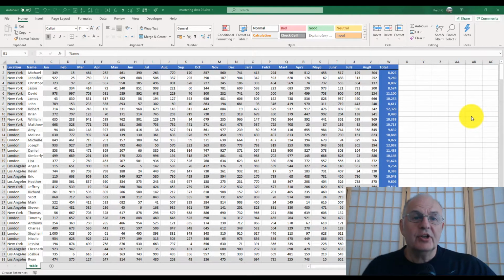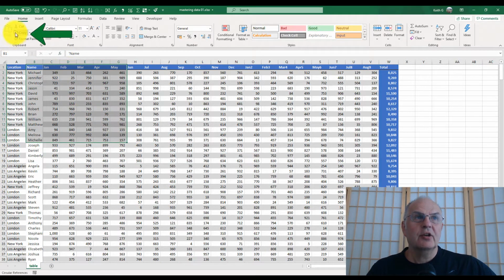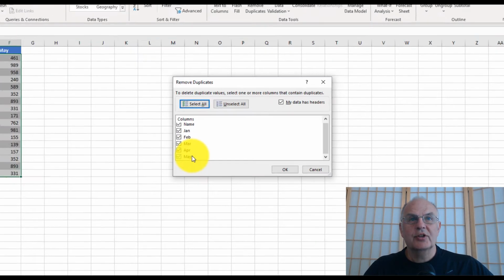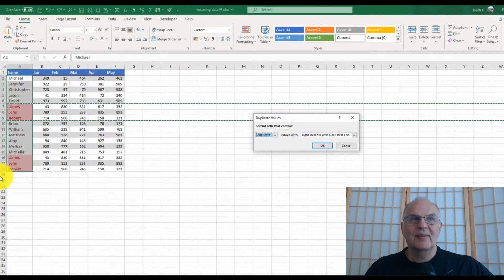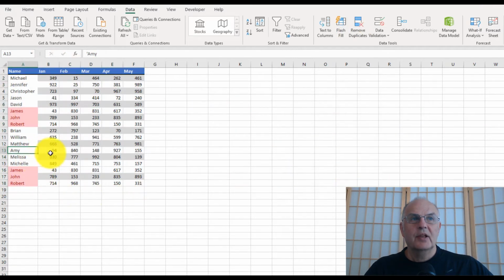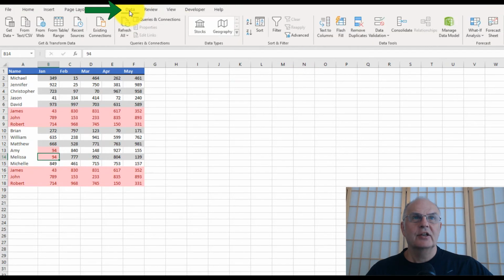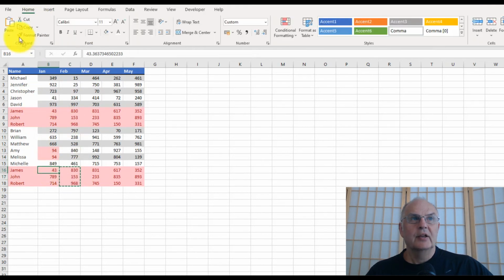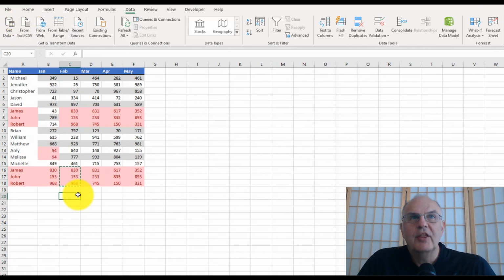How to find and remove duplicates in Excel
to check out the complete course that includes this video.

More info about the complete course below:-

You will learn the fundamentals of working with data, which really is the whole point of Excel.

I used the Windows version of Excel current in 2020 to make this course, but other versions should not be that different.

I will be creating a spreadsheet during the course that you can download. The idea is that you work along with me, then you can compare our spreadsheets. This is the very best way to learn.

I love Excel, and I hope to share my passion and enthusiasm for this amazing software onto you, as well as passing on all my skill and knowledge. Pretty soon you will be using Excel like a master, and you will save yourself so much time, as well as look like a genius!

In this course I cover:

Creating a table of data
How to filter
How to automatically format a table with filters
How to find duplicates
How to split cells into columns
How to merge columns together
How to search and replace text in Excel
How to calculate a percentage increase.

I hope that you love this course and get a lot out of it.

Happy Excelling!

Keith